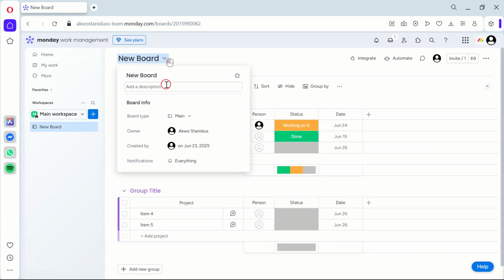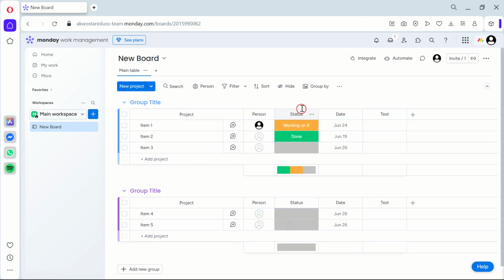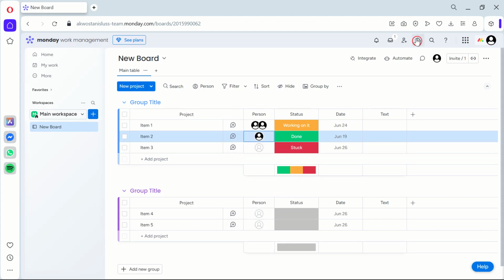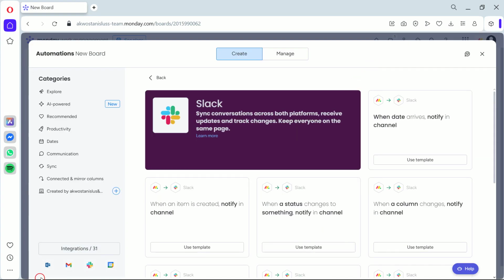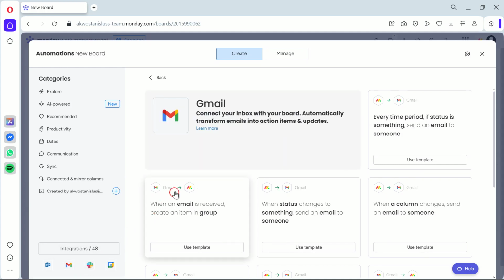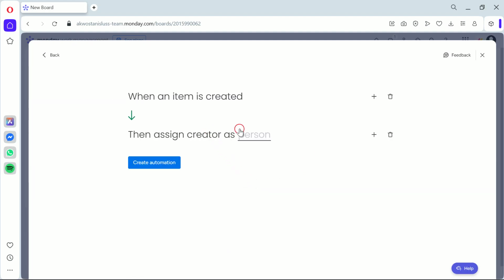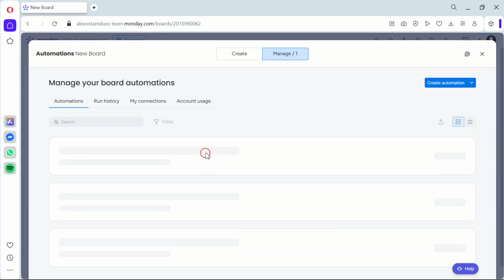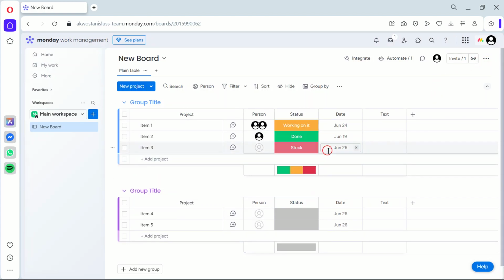How To Use MONDAY.COM To Manage IT Projects (Complete 2025 Guide)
Welcome to this comprehensive how to use monday.com to manage it project complete 2025 guide tutorial! In this detailed guide, I'll walk you through everything you need to know about how to use monday.com to manage it project complete 2025 guide.

 What You'll Learn in This how to use monday.com to manage it project complete 2025 guide Tutorial:
• Complete step-by-step instructions for how to use monday.com to manage it project complete 2025 guide

Whether you're a complete beginner or looking to improve your skills, this how to use monday.com to manage it project complete 2025 guide tutorial covers everything from basic concepts to advanced strategies. I've designed this guide to be easy to follow, practical, and immediately actionable.

 Why This how to use monday.com to manage it project complete 2025 guide Tutorial is Different:

 Perfect for:
• Beginners who want to learn how to use monday.com to manage it project complete 2025 guide from scratch

Questions? Drop them in the comments below! I read every comment and try to respond to as many as possible.

• Share with anyone who might benefit from learning how to use monday.com to manage it project complete 2025 guide